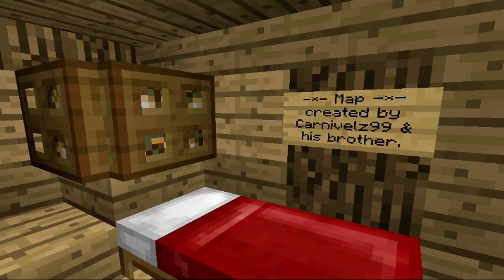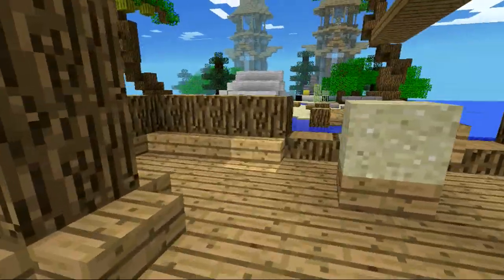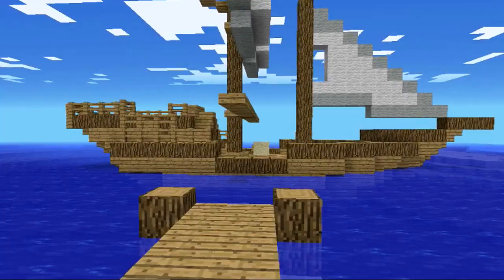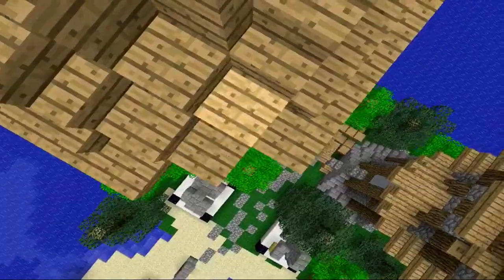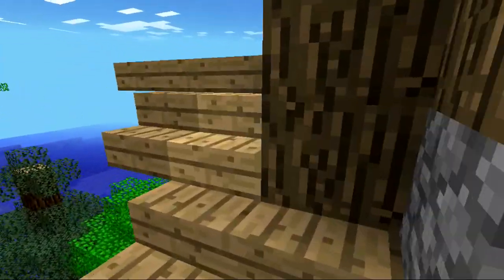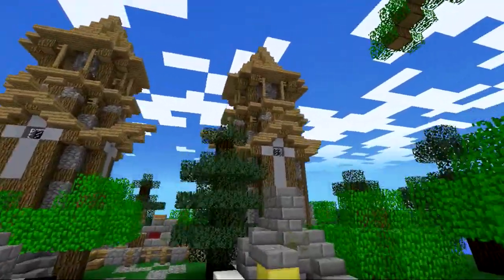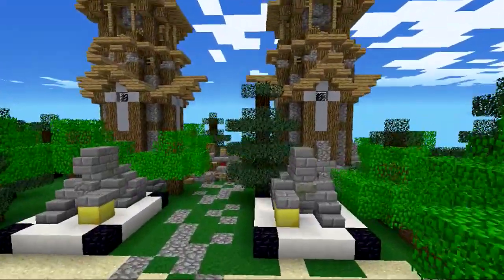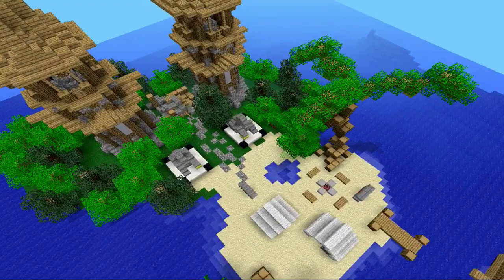The Forgotten Ruins - Minecraft Pocket Edition Map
Please go check out this map and the creator of this map they are both awesome! Would really help them alot if you did. :)